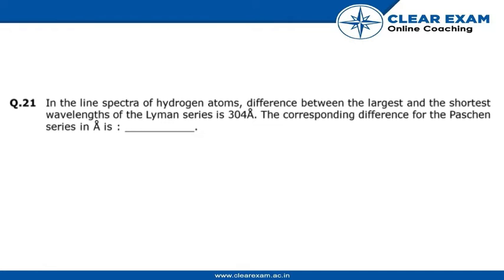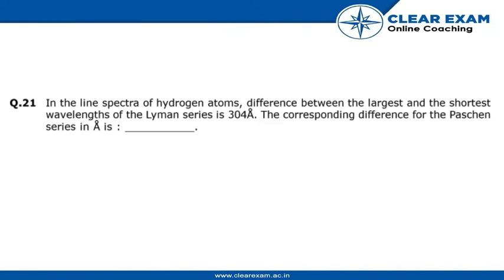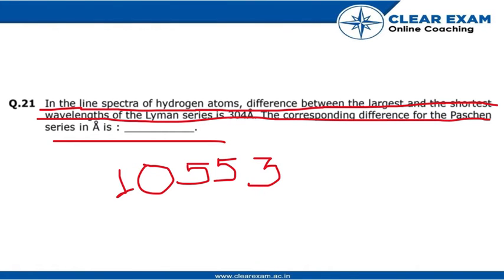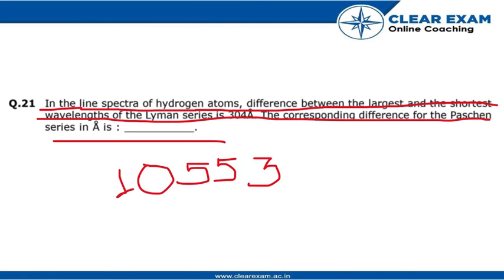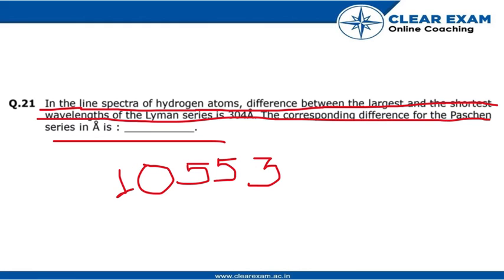JEE Mains Previous Year Paper 2020 | 4th September-Shift 1 | Physics | ClearExam | Question 21